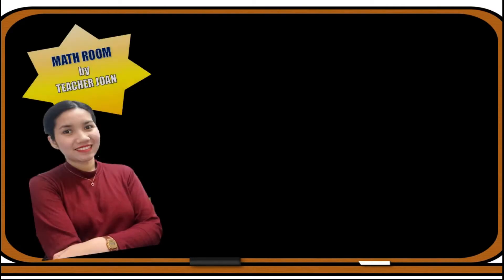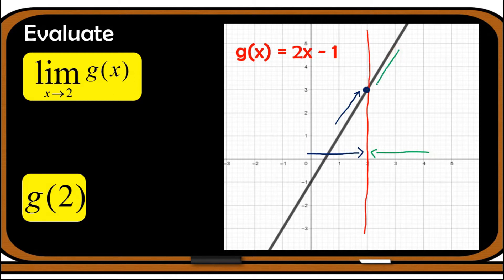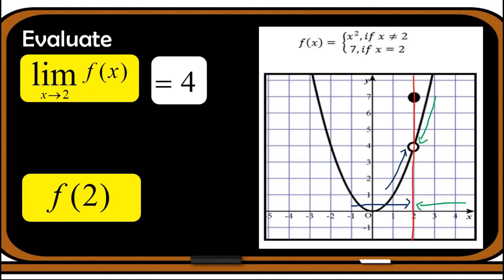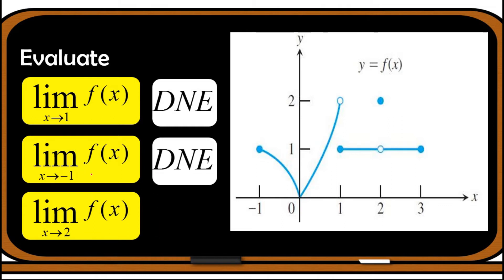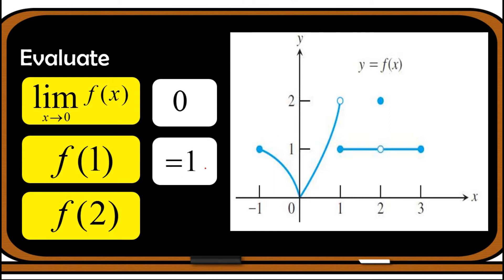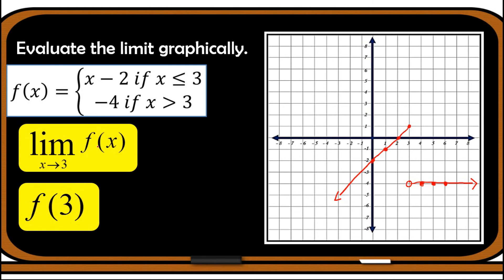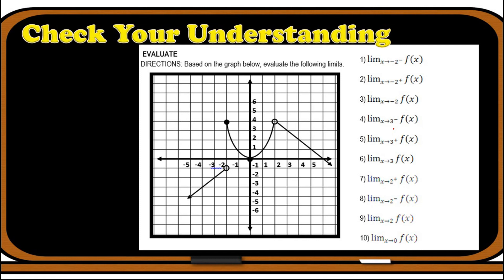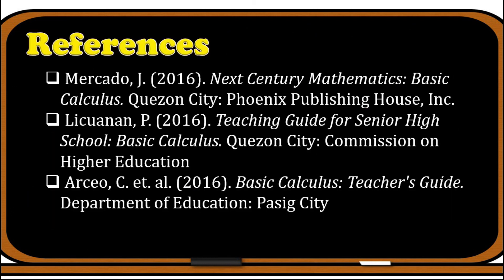EVALUATING LIMITS GRAPHICALLY | Calculus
Hi everyone! This video shows how to evaluate limit of a function using graphical method. Enjoy learning! :)